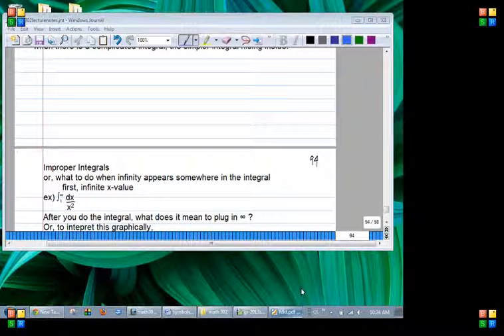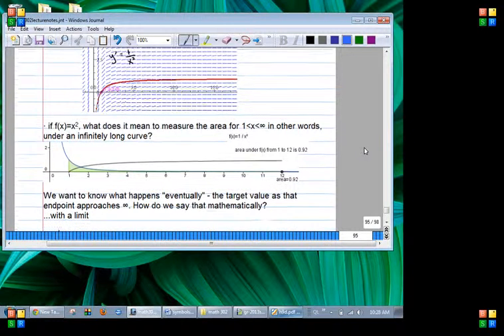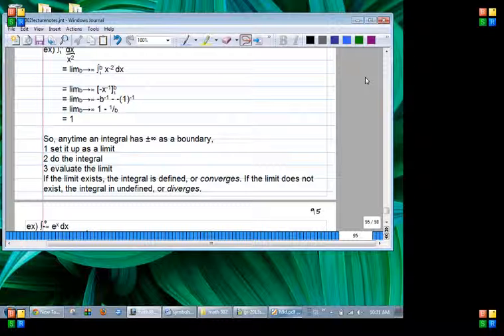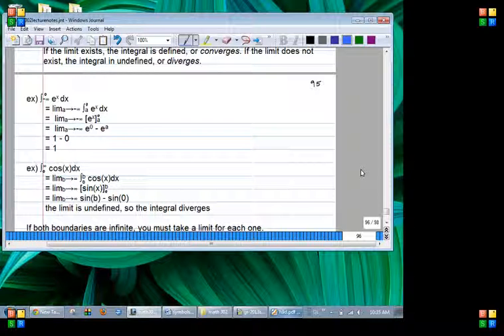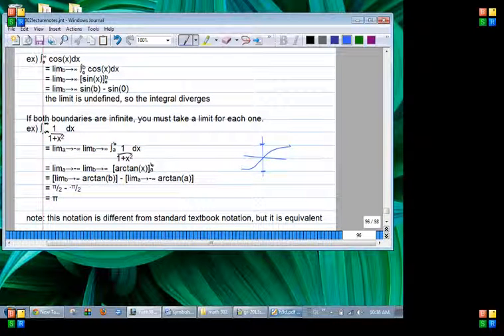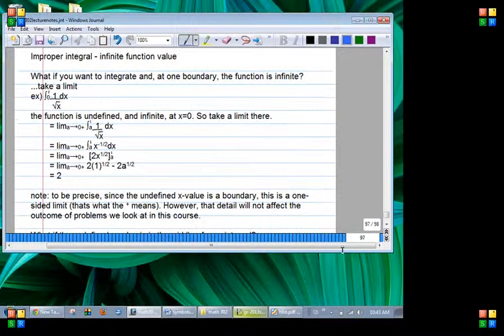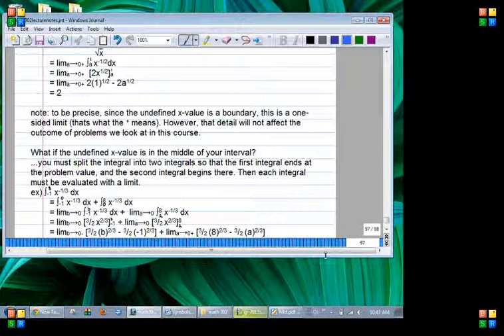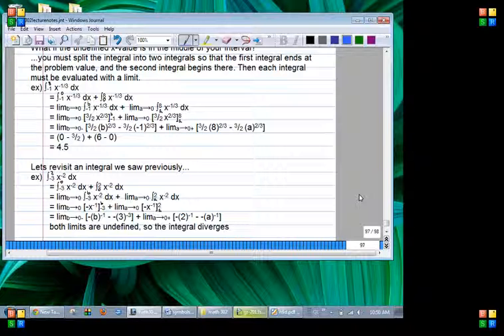calculus: improper integrals